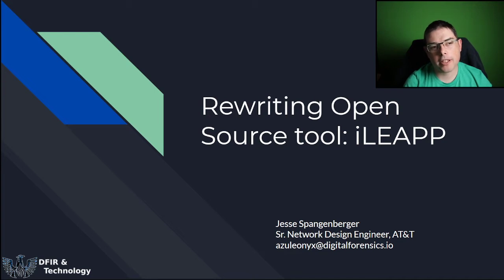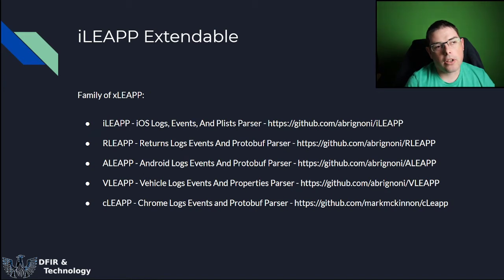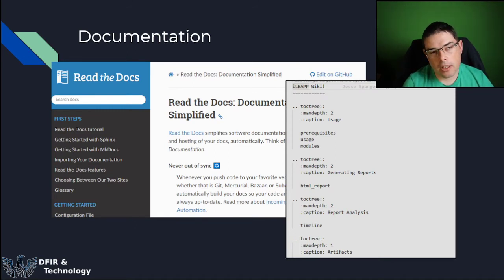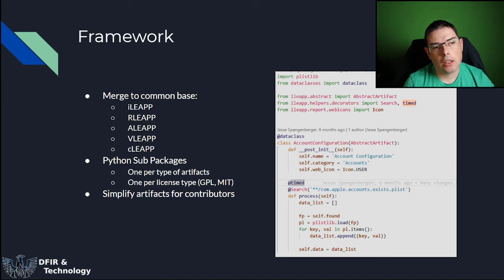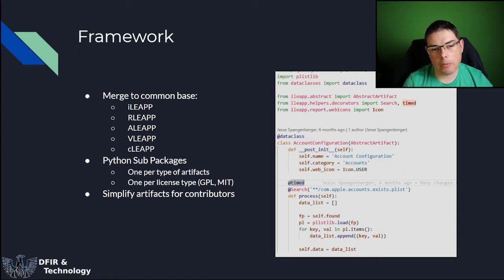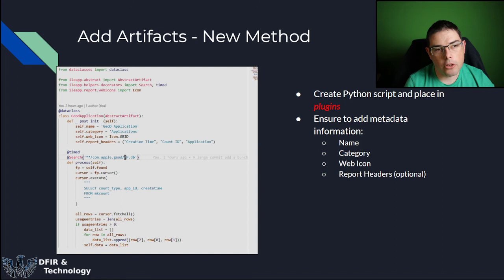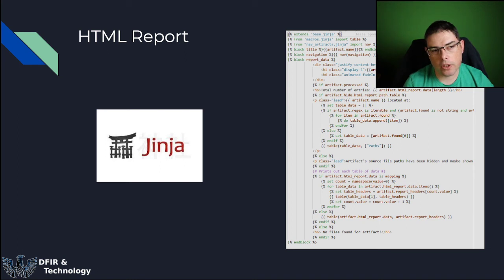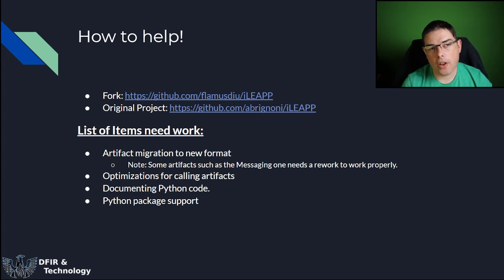BHIS Deadwood Tools shed: xLEAPP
This is my presentation during BHIS Deadwood Tool shed. iLEAPP is an IOS parser written by  Alexis Brignoni and Yogesh Khatri. It allows parsing different artifacts but is also been extended to another 4 projects. This is my work on combining them into xLEAPP.